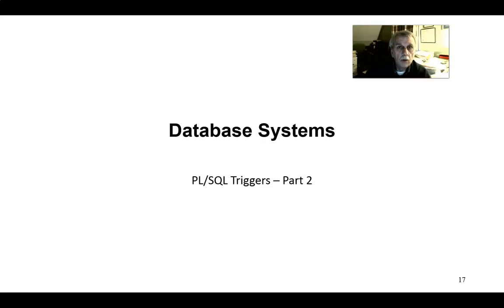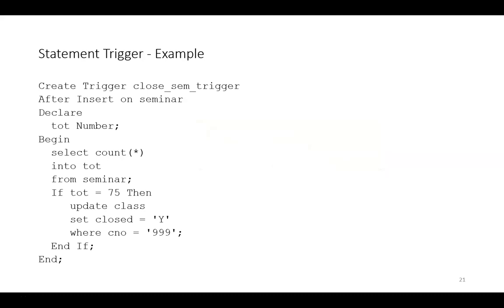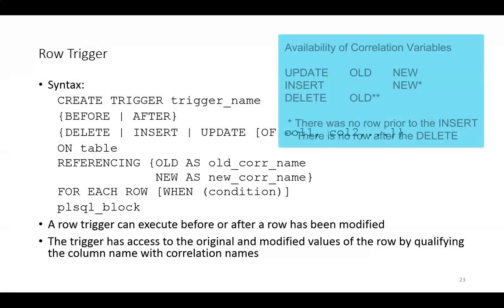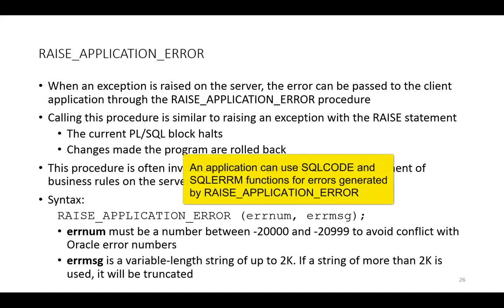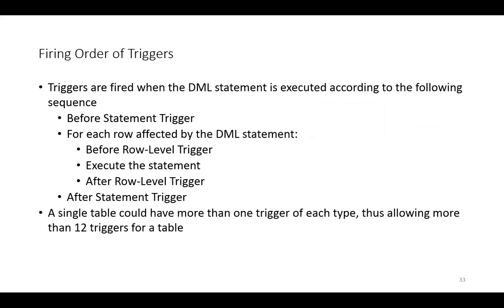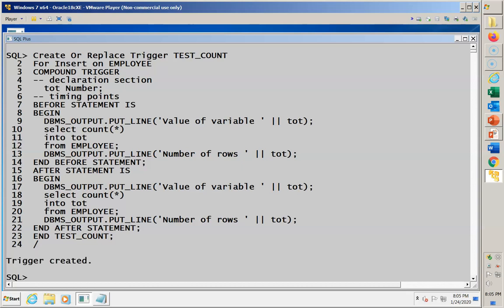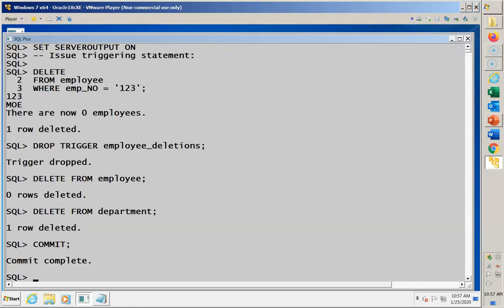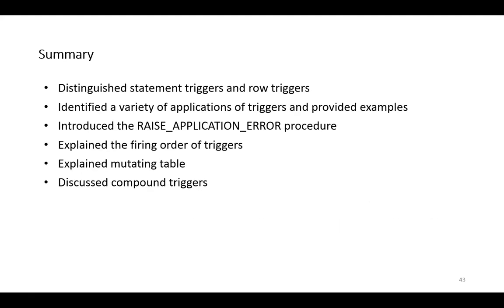Table Constraints and Database Triggers - Part 2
Level: Intermediate/Advanced

Series: Programming in PL/SQL

Length of video: 61 minutes

Prerequisite: Table Constraints and Database Triggers - Part 1

Description: In part 1 of this topic, we covered declarative integrity through database constraints and introduced procedural integrity through database triggers. The current video examines how DML triggers written in PL/SQL can provide procedural integrity. Specifically, we will
* distinguish statement-level and row-level triggers
* introduce the RAISE_APPLICATION_ERROR procedure
* explain the firing order of triggers
* identify restrictions on triggers
* explain the mutating table error
* introduce compound triggers

We will provide examples to illustrate each of these points.